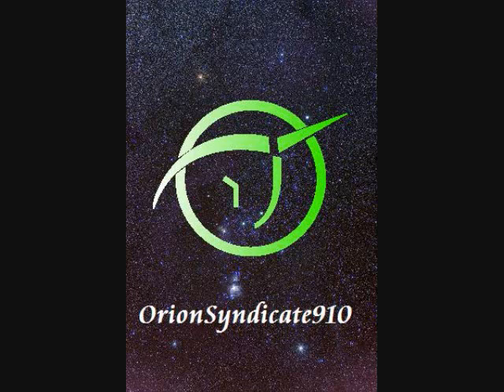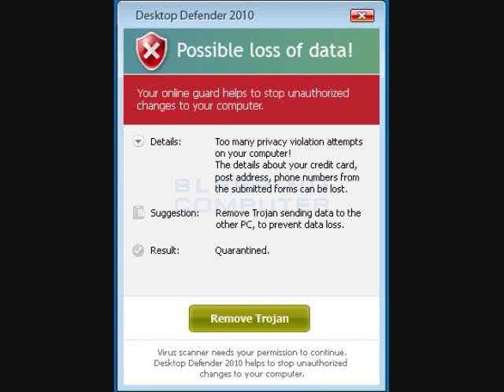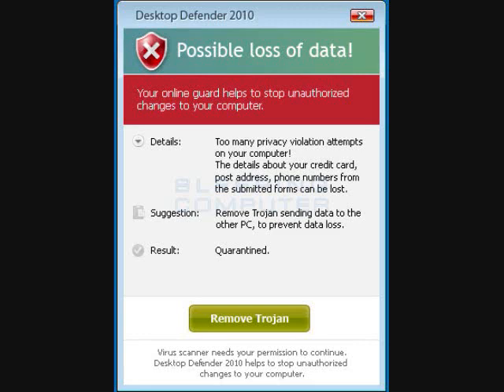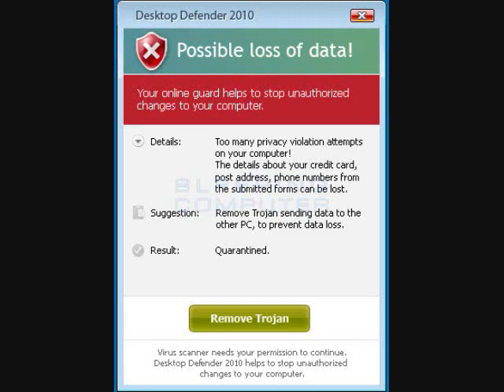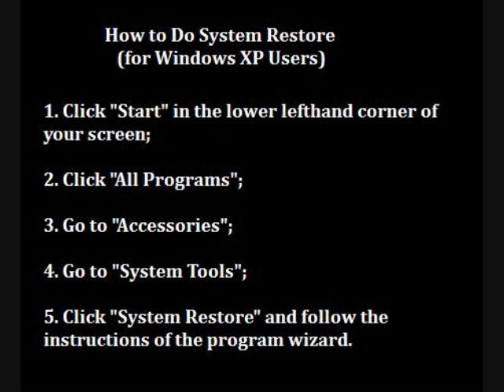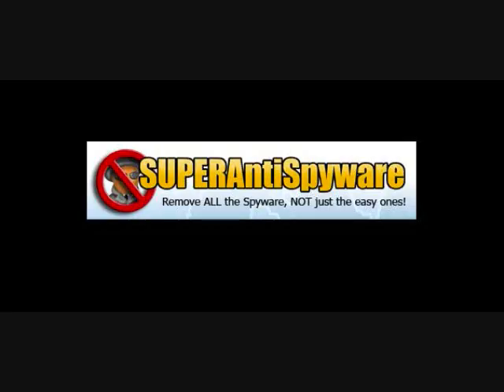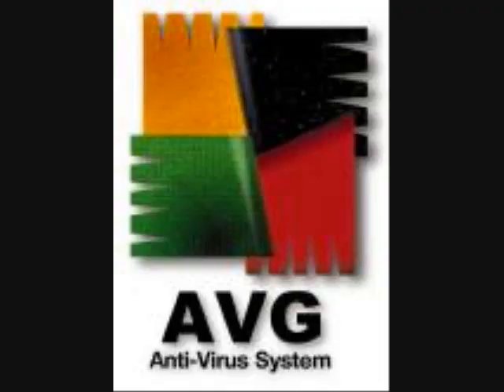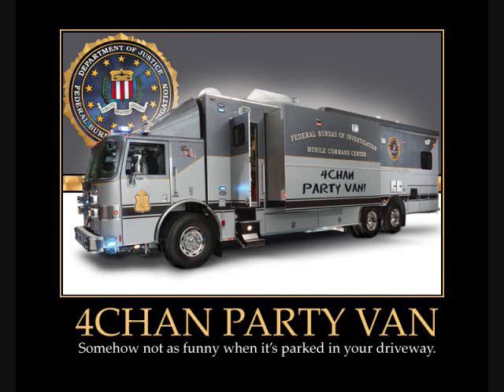Malware Alert: Desktop Defender 2010 + How to Remove It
If your computer has been infected with Desktop Defender 2010, you can use this method to remove it. Doing it this way worked for me and my laptop is back up and running as good as ever.

1. Do a System Restore
2. Download and run CCLEANER
3. Download and run SUPERAntiSpyware
4. Download and run AVG AntiVius

This should work. You can find more solutions to this problem by doing a YAHOO! or Google search for "Desktop Defender 2010".

Shortly after I posted this video, I located the purported homepage of the creators of Desktop Defender 2010, located at
and I did a WHOIS search to discover who the registrant of the site is and the results came back as "Unknown", which is something that people would do if they didn't want you to know where they really live or work.

UPDATE: the homepage of the company selling DD2010 is offline. I'm not sure what happened, but the site is gone.

If you know some one whose computer has been infected with Desktop Defenders 2010, provide them with this link and recommend that they file a Federal complaint against these people.